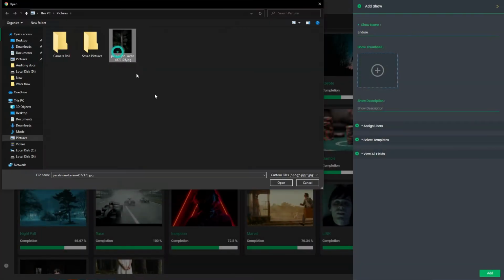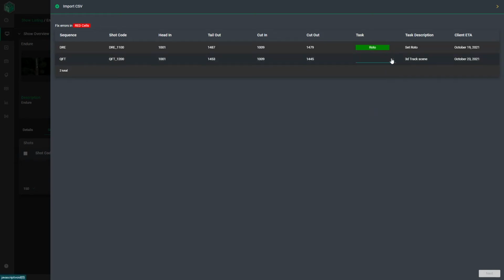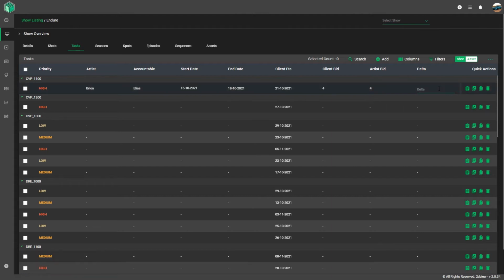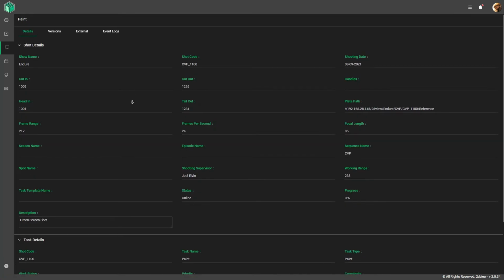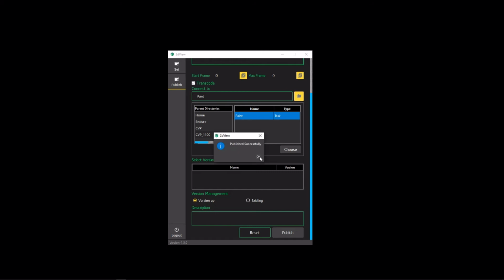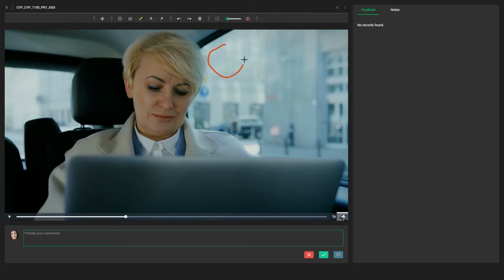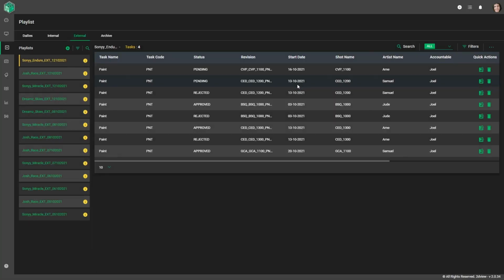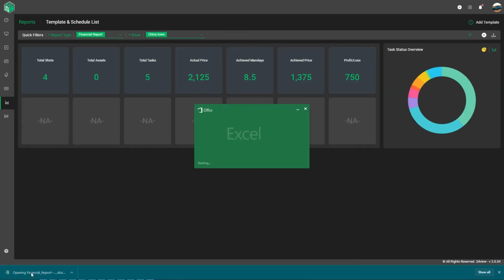2dview | Workflow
Knowing about the workflow of 2dview is indispensable to get the whole benefits of 2dview and use it in a much more efficient way.

 Let’s see the generalised workflow of a VFX studio with 2dview.

to know more visit us @ 2dview.com